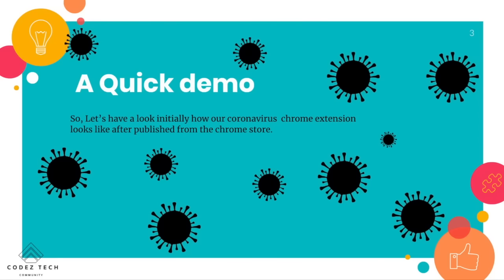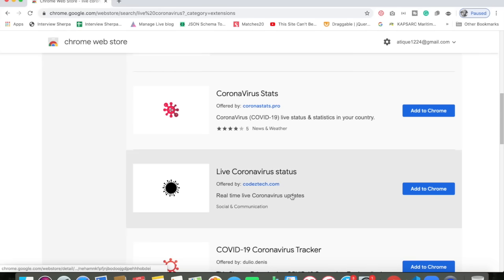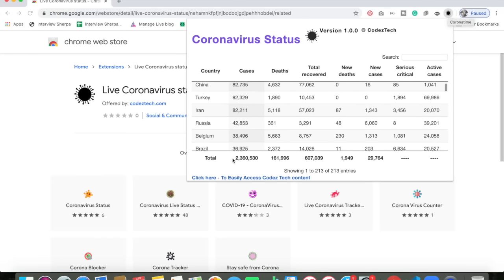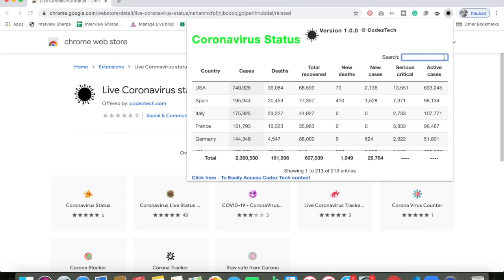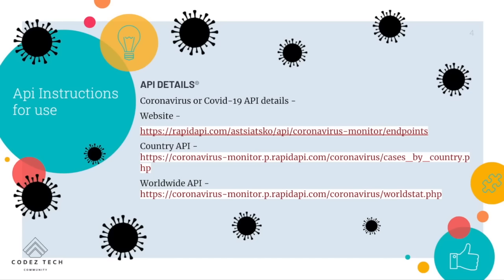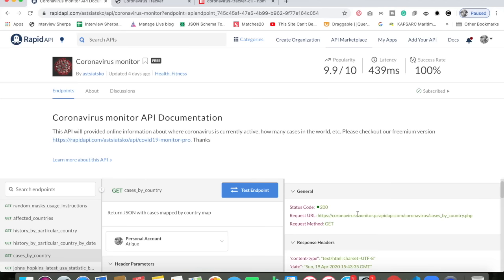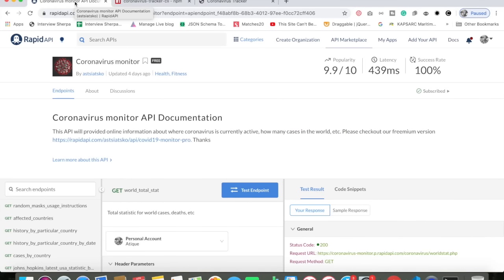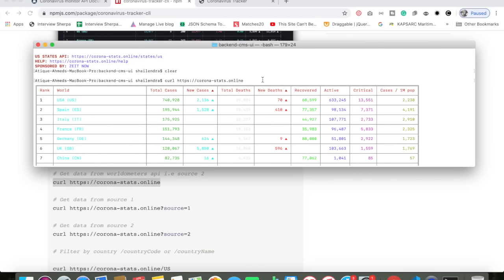How to Build Coronavirus Chrome Extension Tutorial 1 | COVID 19 | Global Pandemic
This tutorial is all about building Coronavirus Chrome Extention for beginners by Codez Tech will help you understand
How to build and published Chrome Extention. Below are the topics covered in this Coronavirus Chrome Extention Tutorial:

1. How to build Coronavirus Chrome Extention?
2. How to publish your Coronavirus Chrome Extention from Chrome web store?

EXTENSION PUBLISHED LINK

ABOUT MYSELF AND MY YOUTUBE CHANNEL

I am a self-starter with strong interpersonal skills. I work efficiently both as an individual contributor as well as along with a team. I seek new challenges and try to think out-of-the-box while looking for creative
solutions to a given problem.

Most people infected with the COVID-19 virus will experience mild to moderate respiratory illness and recover without requiring special treatment.
Older people and those with underlying medical problems like cardiovascular disease, diabetes, chronic respiratory disease, and cancer are more
likely to develop serious illness.

The best way to prevent and slow down transmission is to be well informed about the COVID-19 virus,
the disease it causes and how it spreads. Protect yourself and others from infection by washing your hands or using an alcohol-based rub frequently and not touching your face.

So the course can be summarized into:

In this crash course, you will learn about how to build your Coronavirus chrome Extention and published from the chrome store

WHO CAN TAKE THIS COURSE

Beginners - Computer Background
Full Stack Technical Architect
Software Engineer
Javascript Developer

PROJECT LINK

MY GITHUB PROJECTS LINE

AWS EC2 MEAN STACK APPLICATION HOSTING TUTORIAL LINK

NODE JS TUTORIAL LINK AND PROJECT LINK

MONGO DB TUTORIAL LINK AND PROJECT LINK

MEAN STACK TUTORIAL LINK AND PROJECT LINK